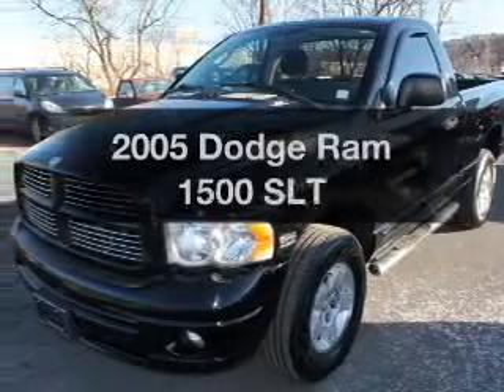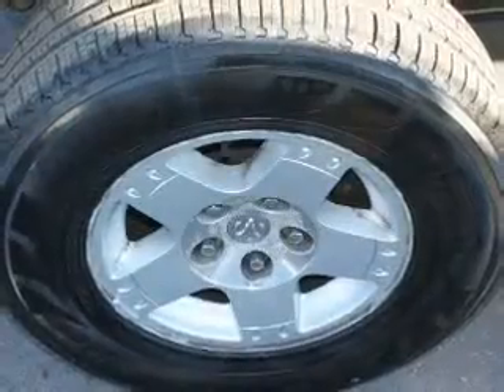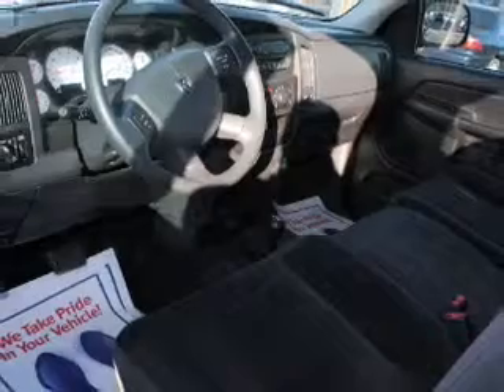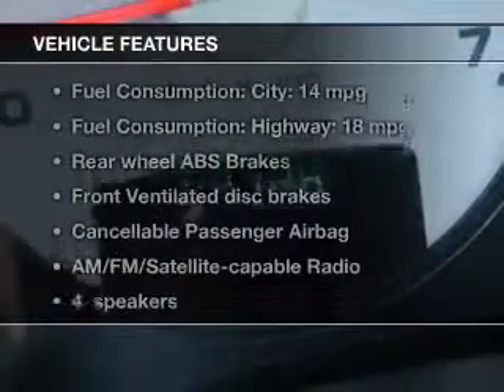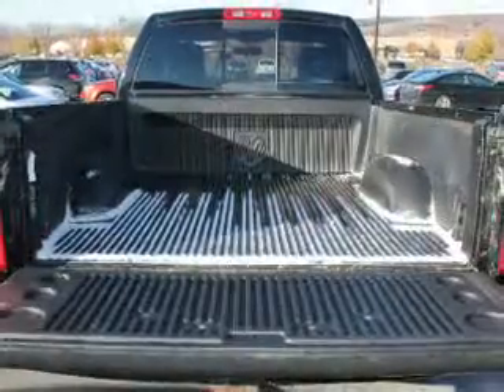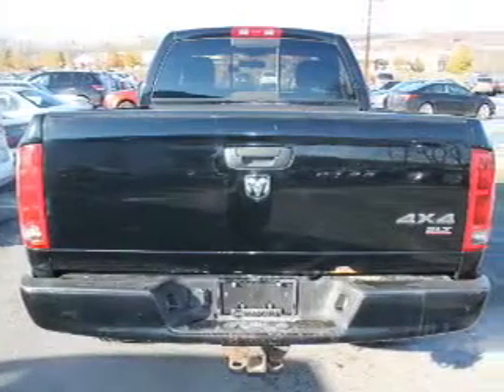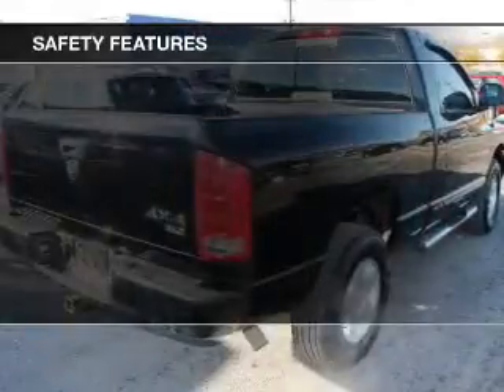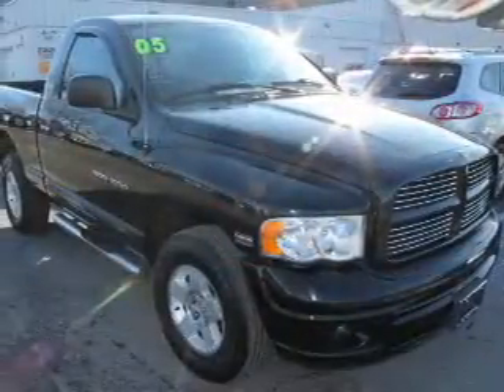2005 Dodge Ram 1500 - Ithaca NY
Year: 2005
Make: Dodge
Model: Ram 1500
Trim: SLT
Engine: 5.7 liter 8 cylinder 16 valve
Transmission: Automatic
Color: Black
Mileage: 57137
Address:
Route 13